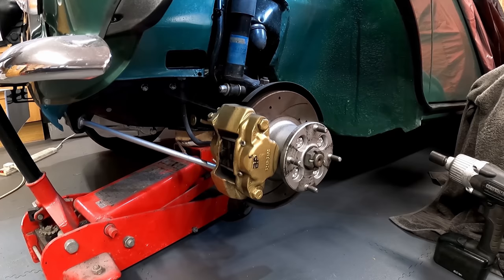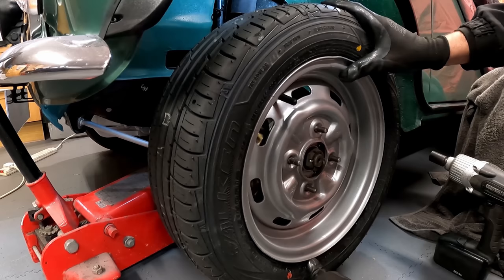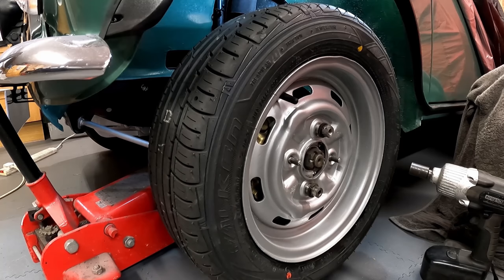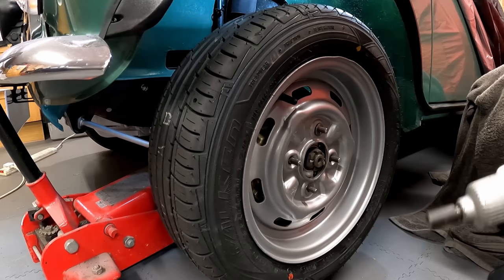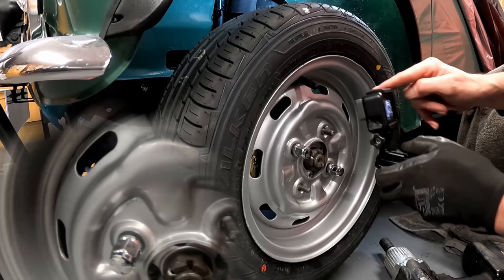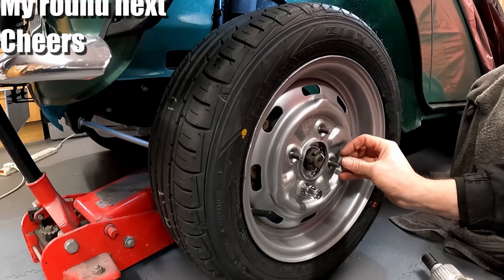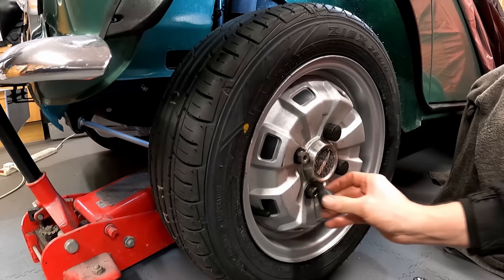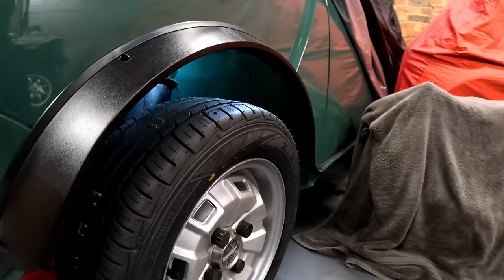Lathe Work & Wheel Fittings - Classic Mini Workshop Project Pt.28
00:00 Intro
02:22 Lathe work
05:33 My nuts are back
06:10 How the nuts fit

Welcome to my Austin Mini Mayfair 998cc Automatic restoration. This project car was bought from e-bay in July 2020 for the sum of £4000. My intentions are to carry out a light restoration and make the car the best it can be while keeping it almost completely original. The end result will be a time warp back to 1984 and the car will look like it has just left the showroom.

This Mini Mayfair is rare in that it has only covered 12,000 miles since new, only 330 miles per year! The shell is almost completely rust free and has never been welded or had any panels replaced.

In this update, I get the Mini wheel nuts machined from a 60-degree taper to flat and explaining how they fit the Hillman Imp wheels while retaining the Mini hub cap ensuring the wheels are still nut-centric with the wheel centralized perfectly on the hub.